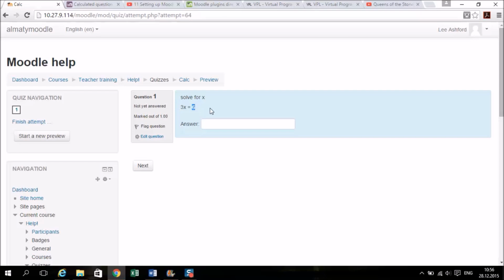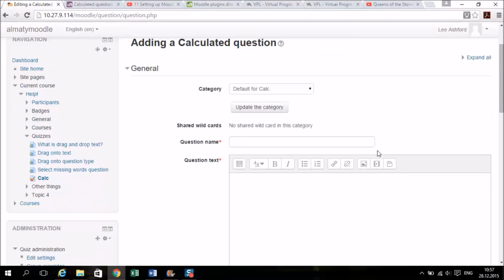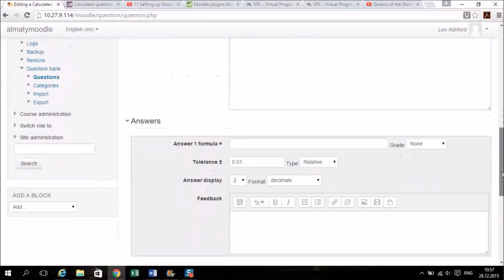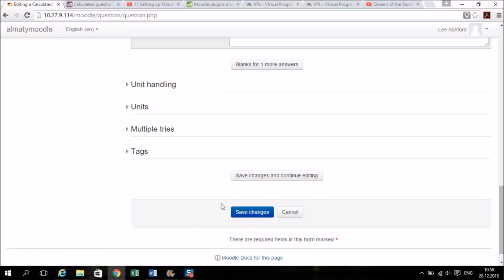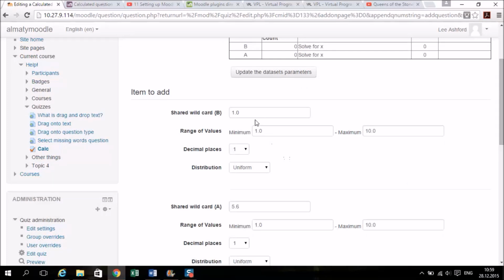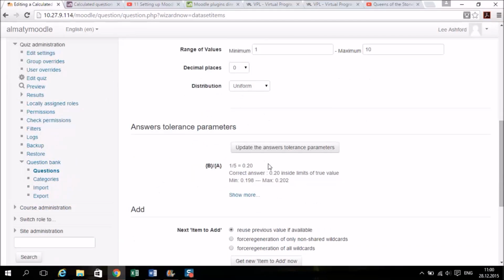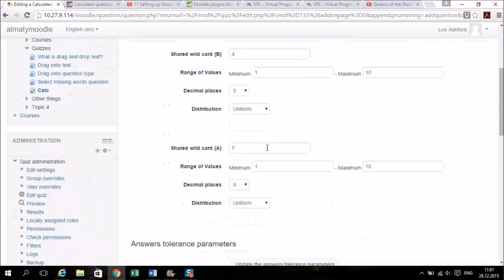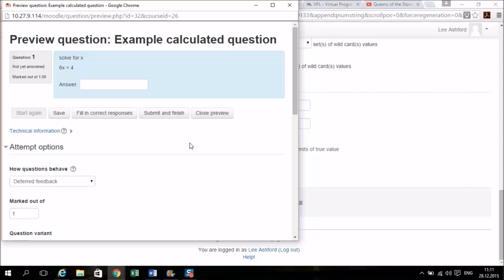How to use calculated questions in moodle 3.0